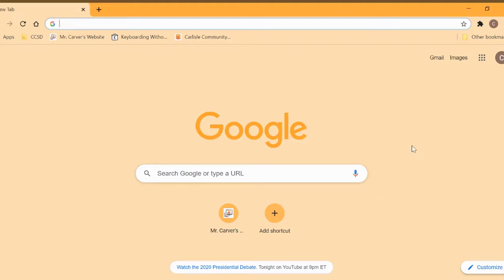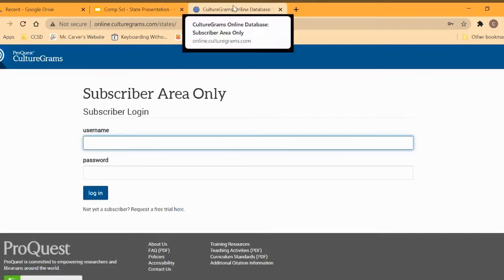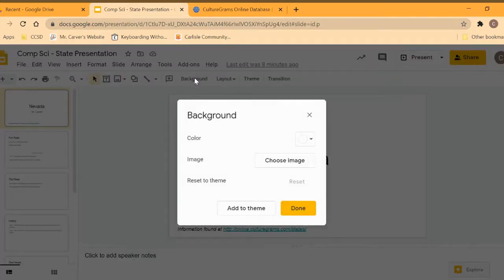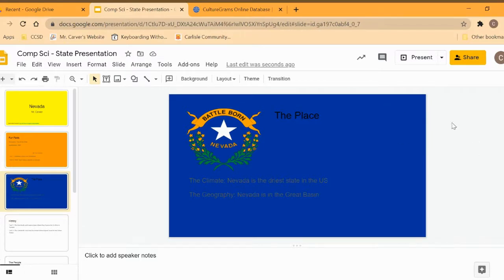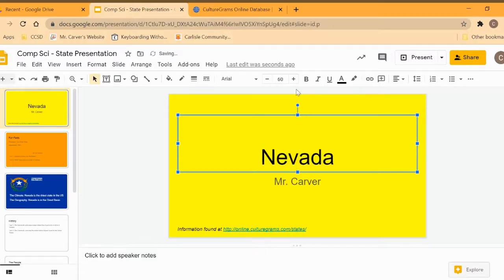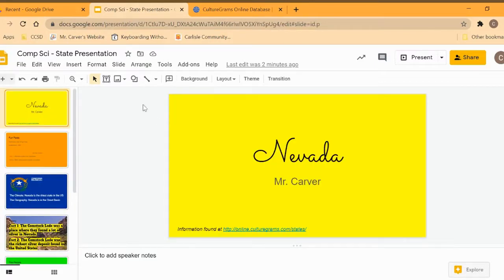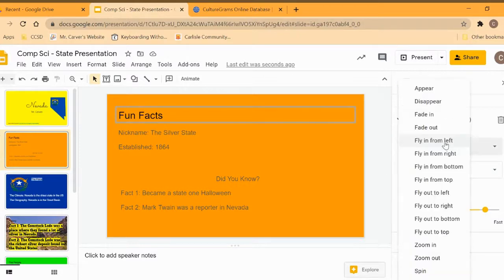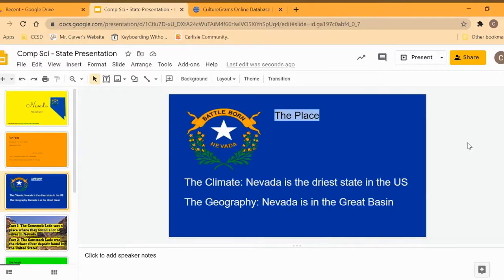Slideshow Part 3 - 4th Remote